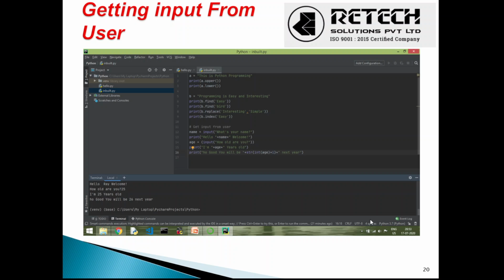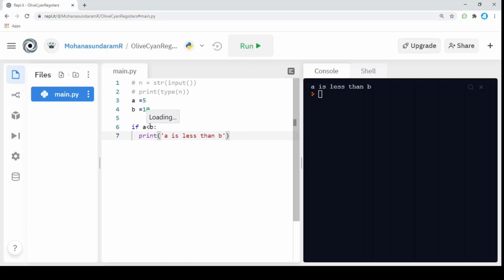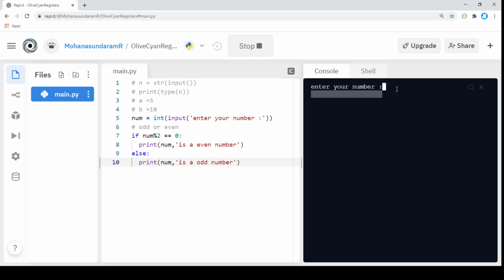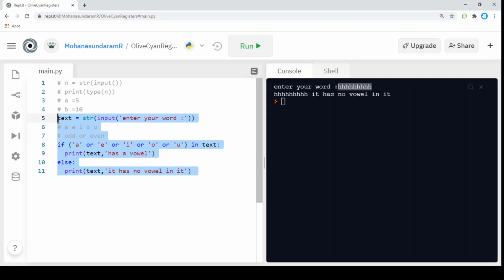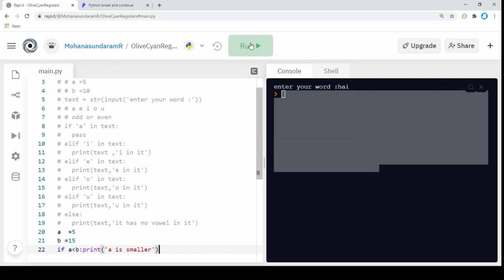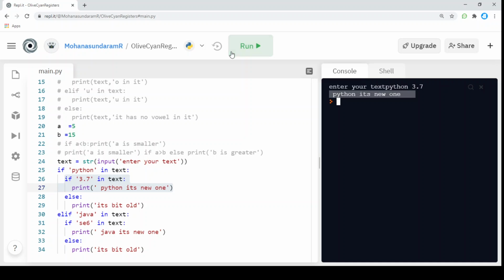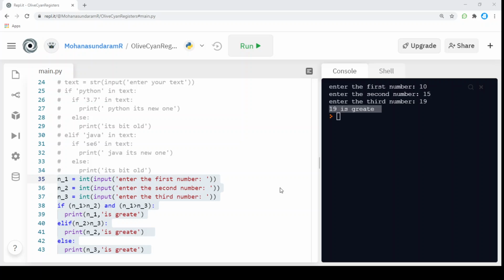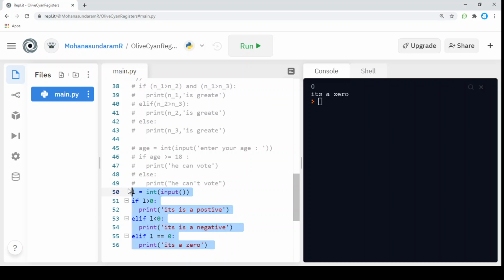PYTHON ONLINE INTERNSHIP - DAY 4 | INTERNSHIP CERTIFICATE